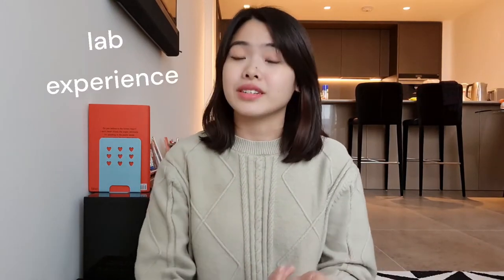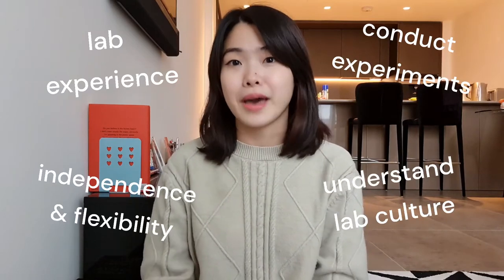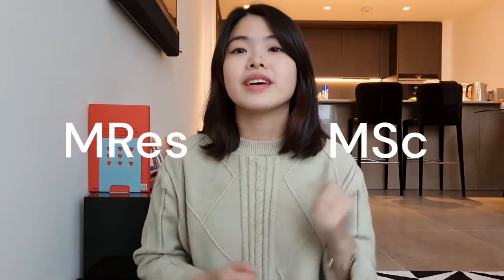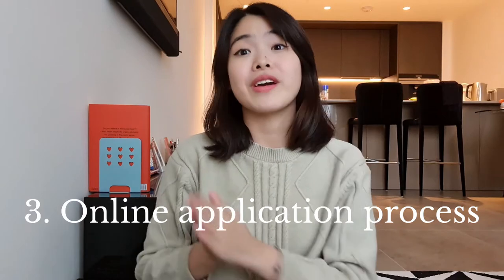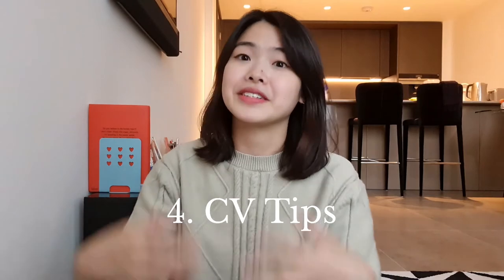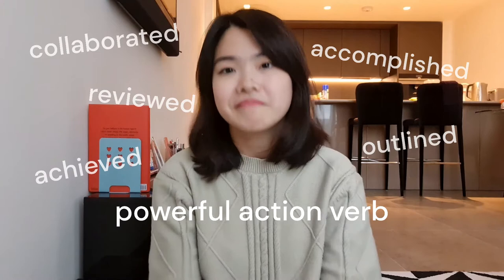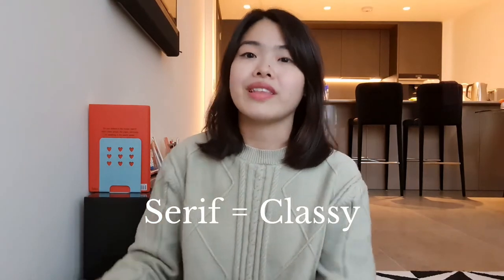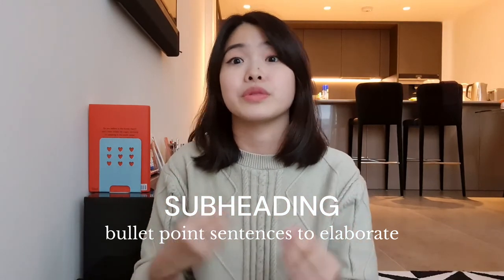How To Apply for a Master's at Imperial College London Pt 1 | Finding a Course for YOU + CV Tips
In this video, I talk about how to apply to a Master's course in the UK, more specifically at Imperial College London. If you're wondering whether a Master's is for you, how to choose a suitable course, if there's a difference between a MSc and MRes, then this video is for you! I also give a pretty detailed guide on how to make your CV stand out, including tips on both CV appearance and content. Because my background is in biomedical sciences, most of the examples I give may be more related to biology and scientific research. Regardless, I hope this video is somewhat helpful to you and best of luck in your Master's application!

Time stamps:
00:00 - Intro
01:13 - Why do a Master's?
02:39 - Finding a suitable course
05:36 - Online application (fees & deadlines)
07:28 - CV tips (general, personal, appearance)

Useful links:
MSc Genes, Drugs & Stem Cells - Novel Therapies course at Imperial College London:

About me:
Nationality - Malaysian
Age - 22
Undergraduate - BSc Medical Biosciences, Imperial College London
Postgraduate - MSc Genes, Drugs & Stem Cells, Imperial College London